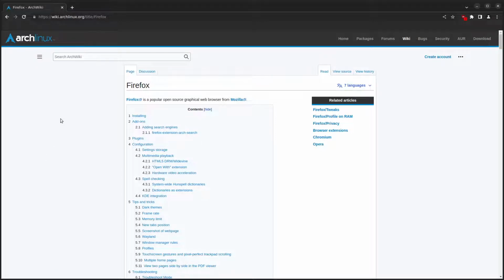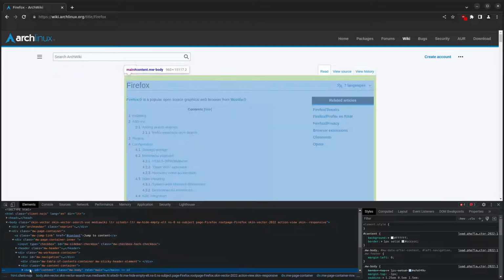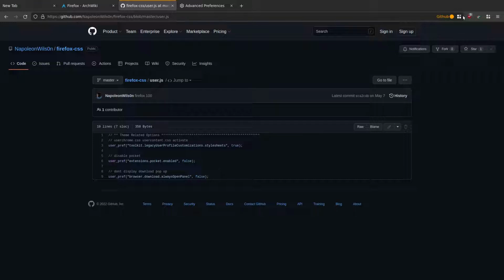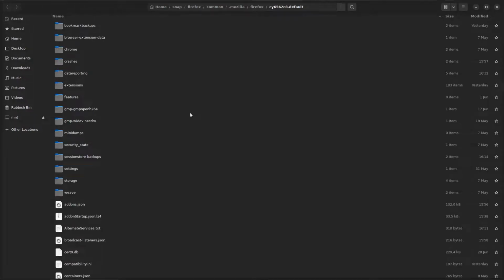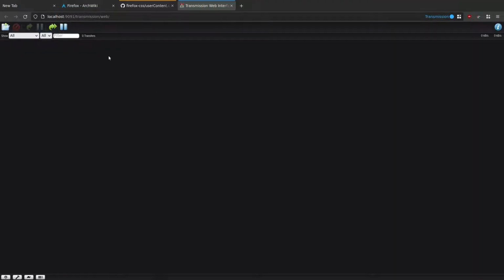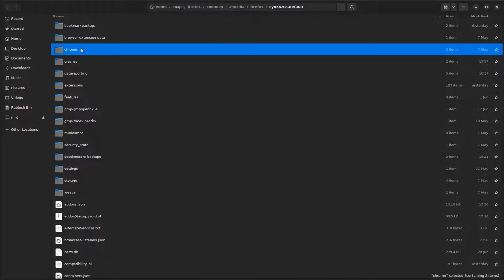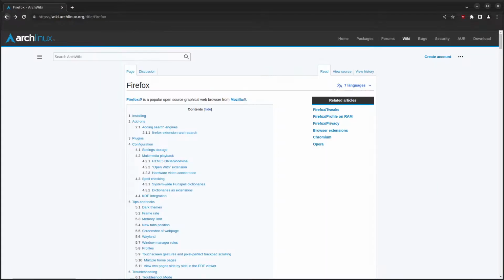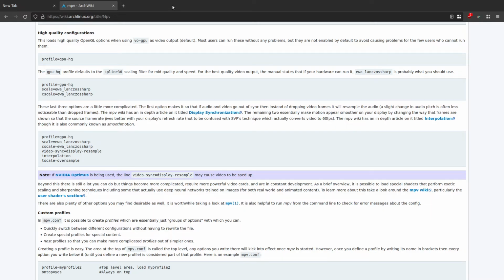Arch Wiki remove the large margins with Firefox css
The Arch Wiki is probably the best resource for linux on the internet,
unfortunately they switched to a mobile with huge margins which looks awful on the desktop

Using the Firefox user style sheet and a couple of lines of css we can remove the large margins from the Arch wiki and make it usable on the desktop again